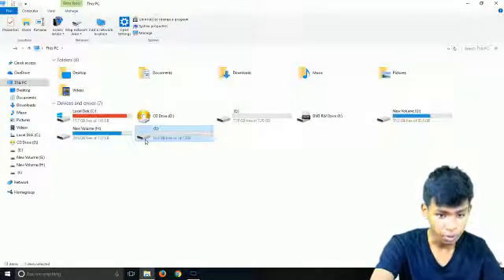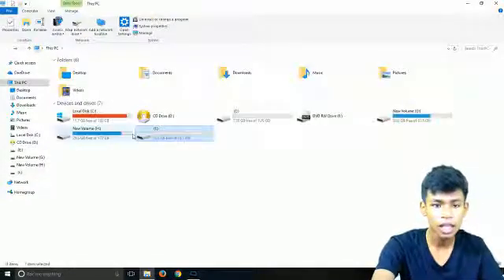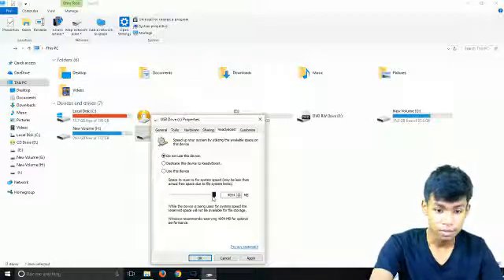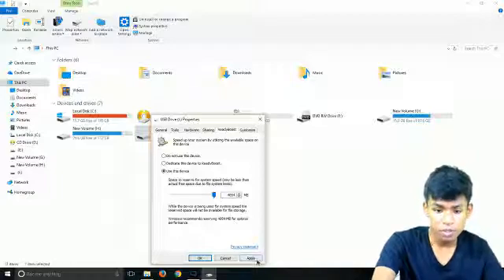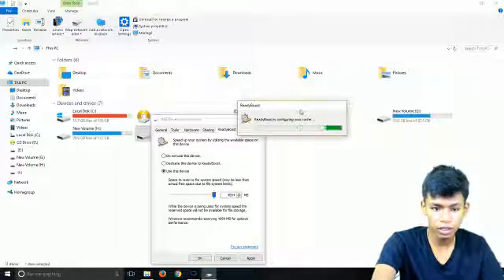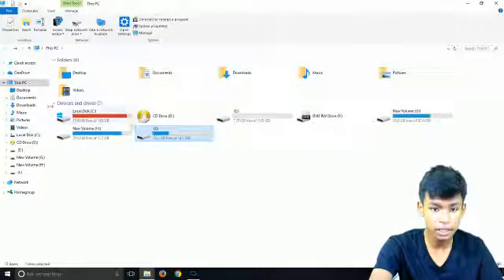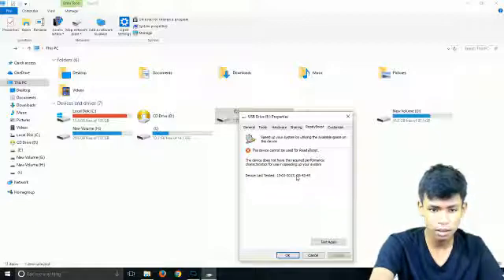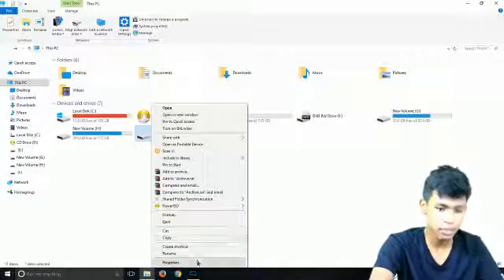How To Convert Pendrive into Ram On Your Gaming PC | TamilGamers